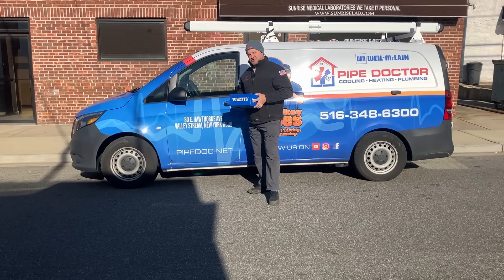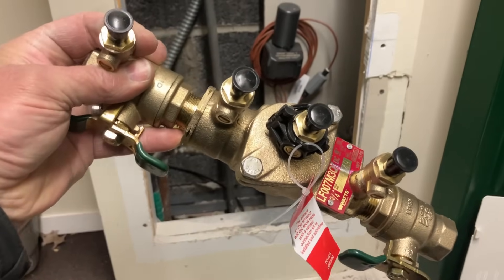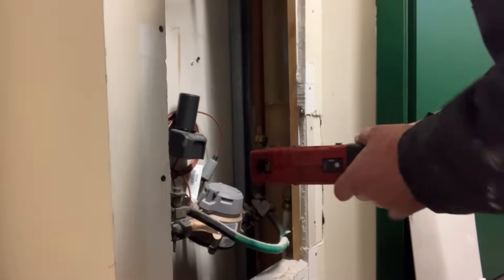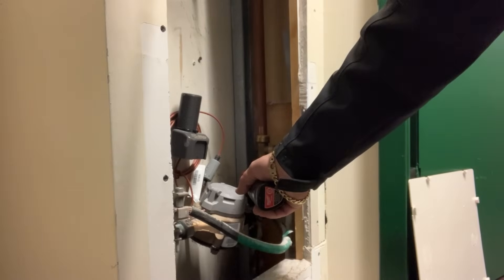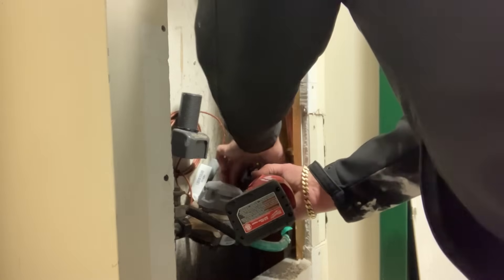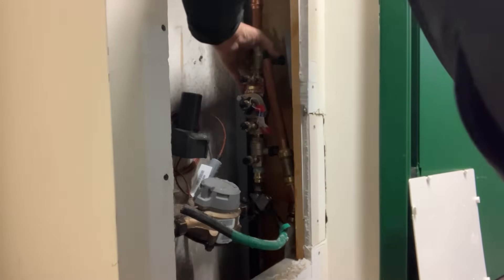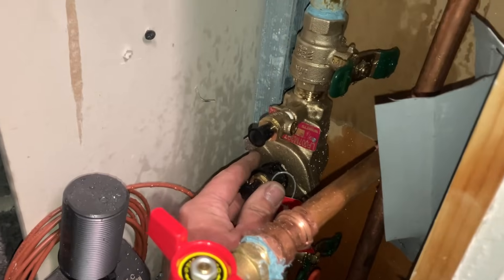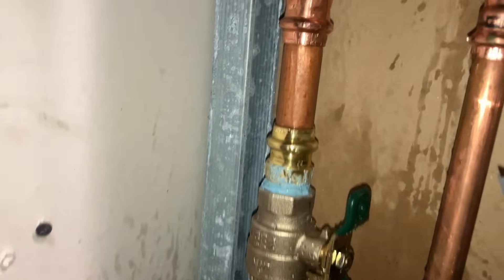Installing a Watts 3/4” Double Check Valve | Backflow Prevention Done Right!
Today, Mikey Pipes takes you on a ride to Valley Stream, NY, where he installs a Watts 3/4” double check valve in a commercial building. This backflow prevention device is crucial for protecting the municipal water supply from contamination and is often required by plumbing code.

Whether you're a professional plumber, HVAC tech, DIY enthusiast, or curious homeowner — this video breaks down what a double check valve is, why it's important, and how to install one correctly, including critical tips like flow direction and avoiding costly callbacks.

💥 Plus — Don’t Miss This!
Enrollment is now open for the Mikey Pipes HVAC Training Facility in Woodmere, New York!
📅 Classes start Monday, April 28, 2025, at 7:30 PM

⏱️ Chapters:
0:00 – Intro: On the way to the job site
0:45 – What is a Double Check Valve?
1:30 – Why Backflow Prevention is Code Required
2:15 – Locating and Cutting the Pipe
3:10 – Pro Tip: Flow Direction Matters
4:05 – Installing the Watts Double Check Valve
5:25 – Adding a Hose Faucet + Tie-in
6:15 – Press Fittings & Tight Space Maneuvering
7:30 – Water Restoration & Final Testing
8:10 – Certified Testing & Annual Compliance
8:45 – Closing Thoughts + Pipe Doctor Contact Info

✅ Sticker Requests:
Name
Address